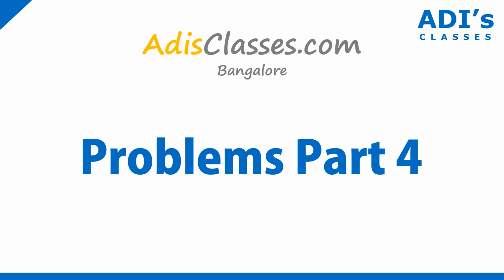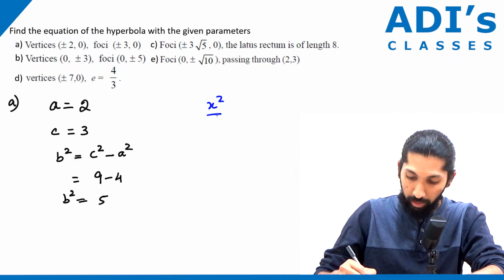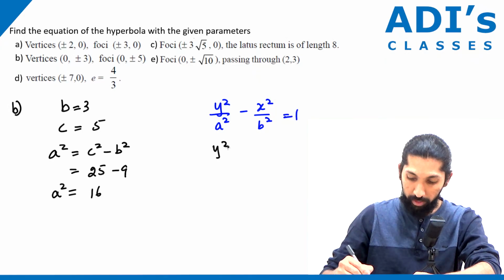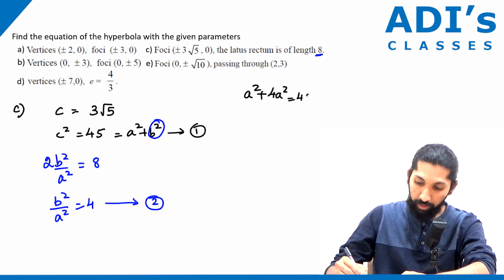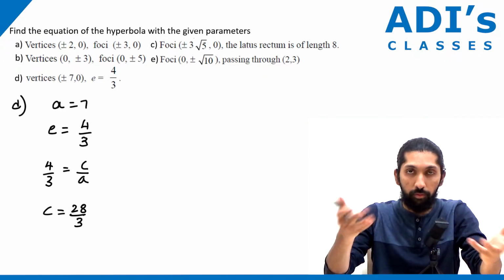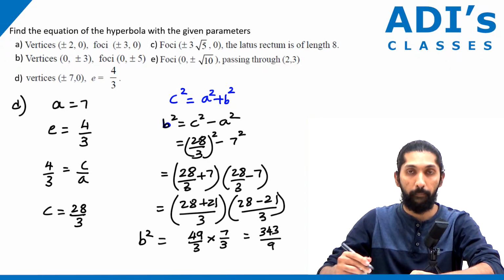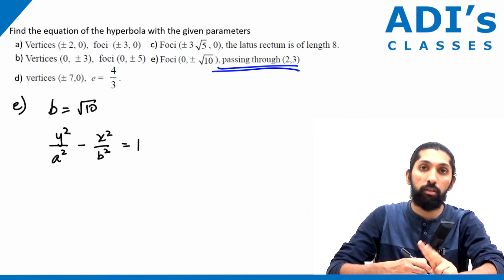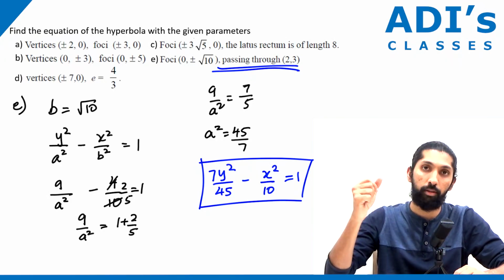Problems Part 4 | Conic Sections | CBSE & PUC | 11th Math - ADIs Classes